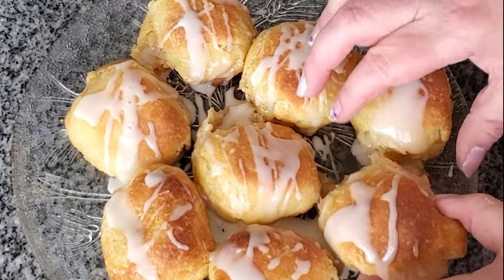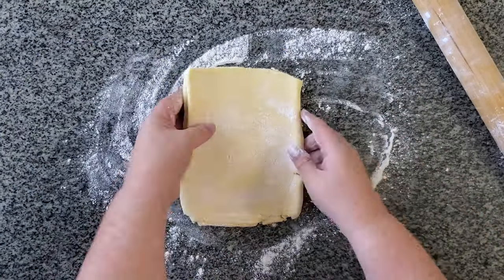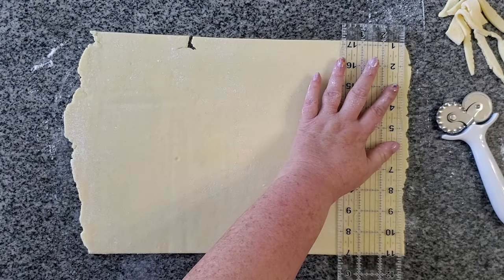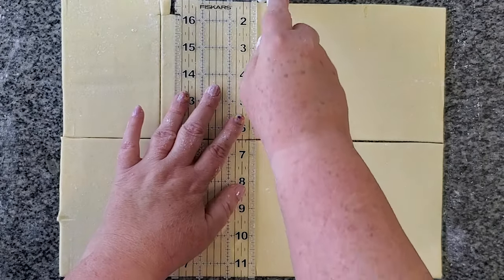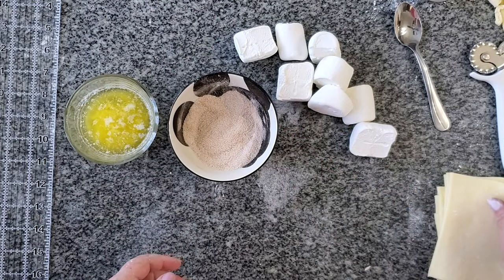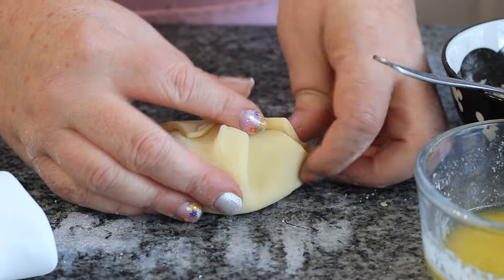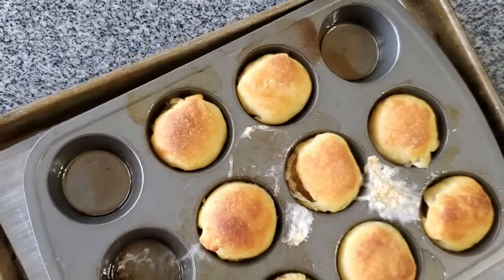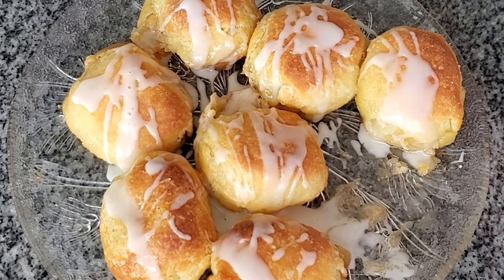Recreating the best gluten-free resurrection rolls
Watch as we recreate the best gluten-free resurrection rolls in this video! These delicious treats are perfect for Easter or any time of year.